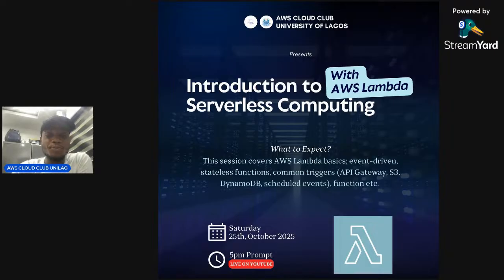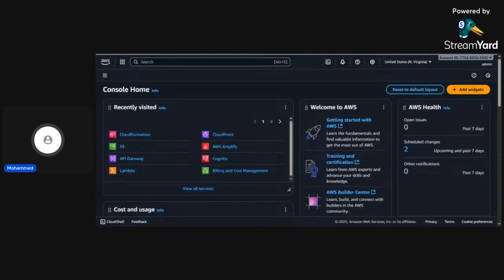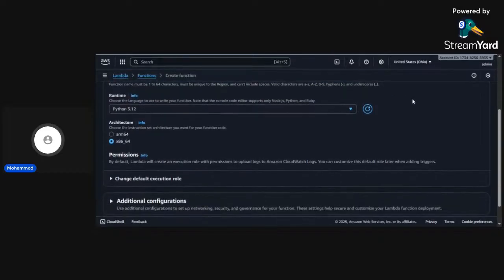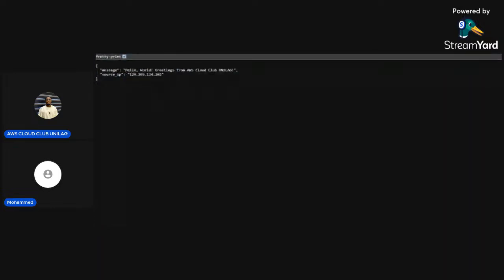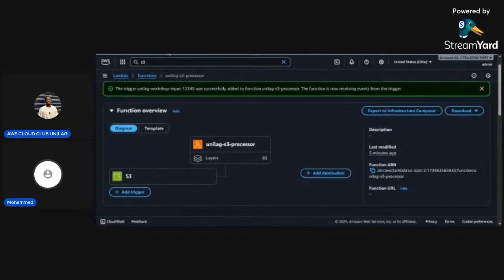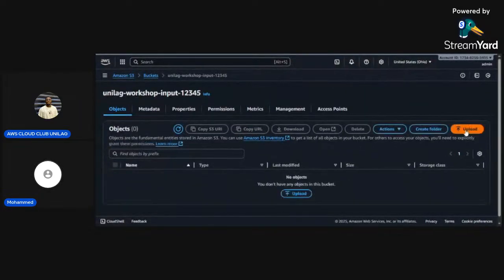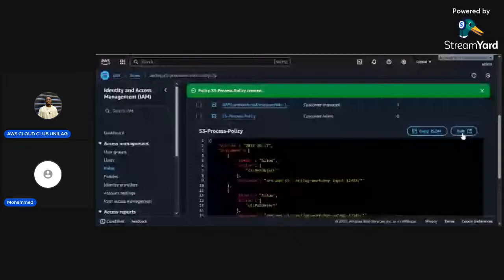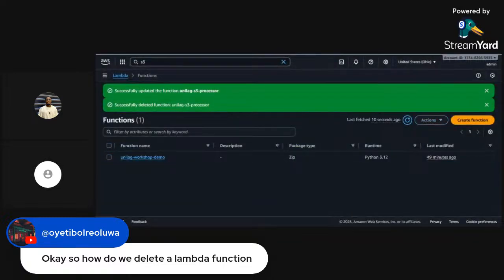Introduction to Serverless Computing